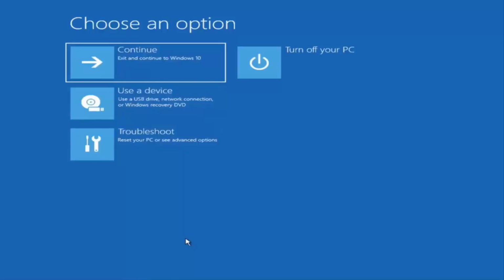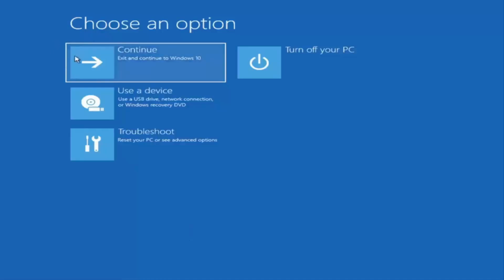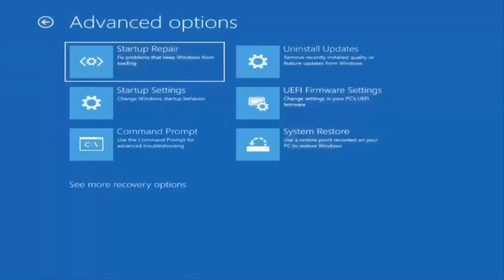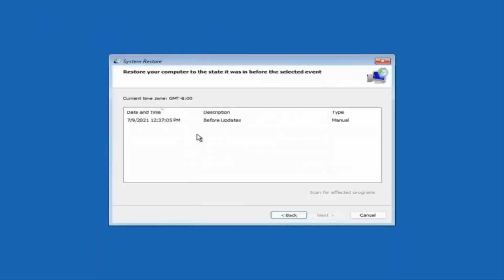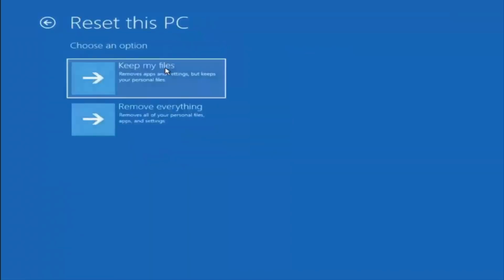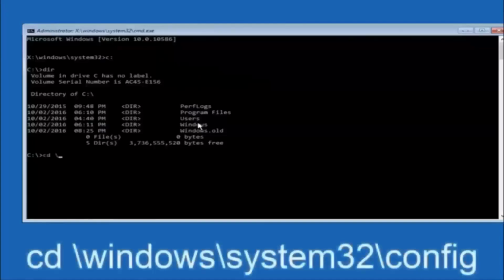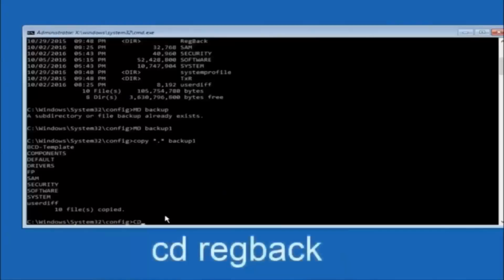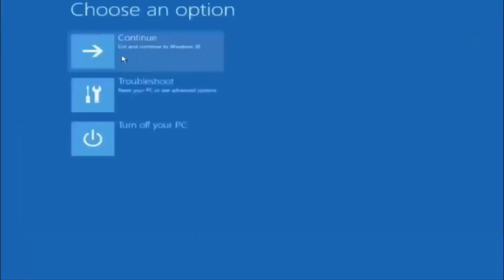HP Omni Studio X - How To Fix Black Screen (But Turns On) [Solution]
If your HP Omni Studio X powers on but only displays a black screen, this video explores the possible causes behind the issue and explains why the computer may fail to show an image during startup. It is intended for users searching for information about HP Omni Studio X black screen problems, no display issues, and startup display errors. The tutorial focuses on this common computer display concern while discussing factors that may affect normal screen operation. Whether you are researching display problems or trying to understand the issue, this video provides useful insights into the topic.

Issues addressed in this tutorial:
HP Omni Studio X black screen
HP Omni Studio X turns on but no display

This tutorial is designed for users experiencing a black screen while the HP Omni Studio X still powers on normally. It covers the topic without explaining the repair process, making it helpful for understanding common display-related concerns. Users searching for HP computer screen problems, no display symptoms, or startup display issues will find relevant information related to this problem. The video provides valuable context for learning more about HP Omni Studio X display issues and common troubleshooting topics.